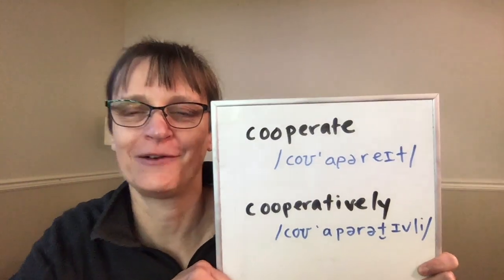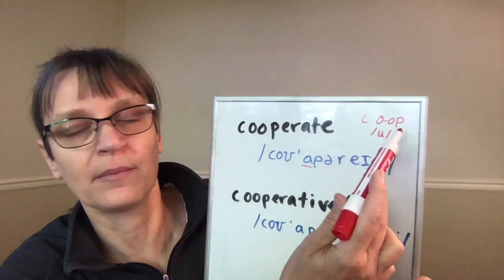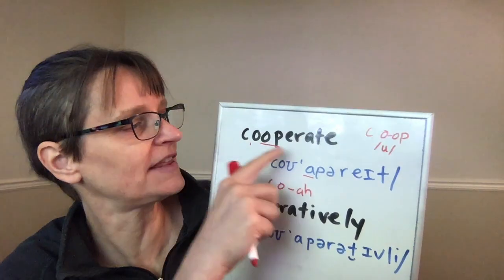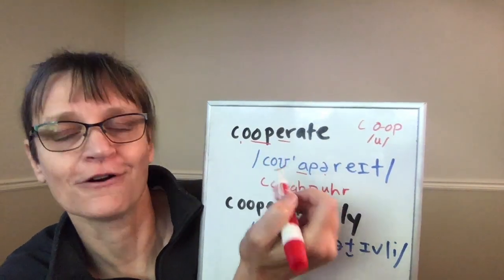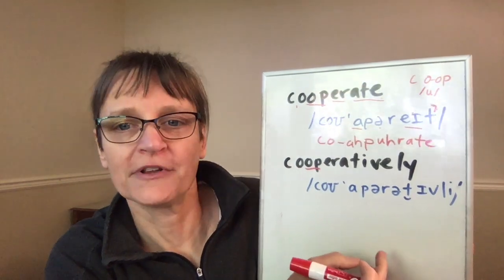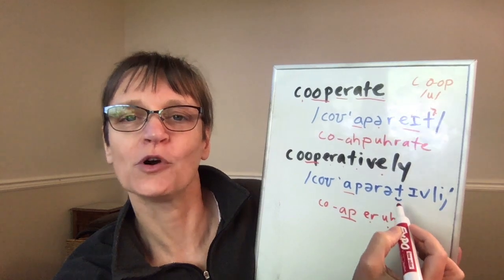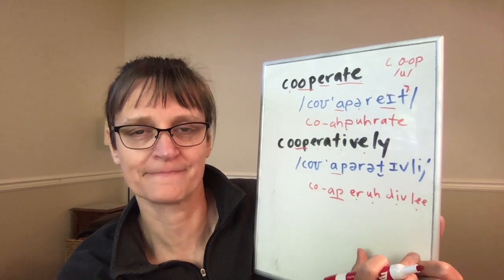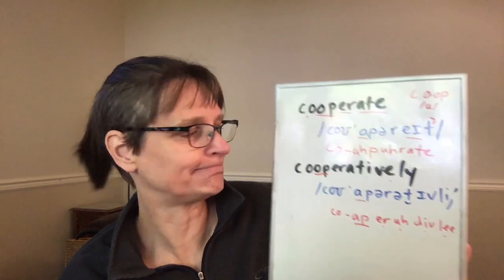How to Pronounce Cooperate and Cooperatively (Free American Accent Training)